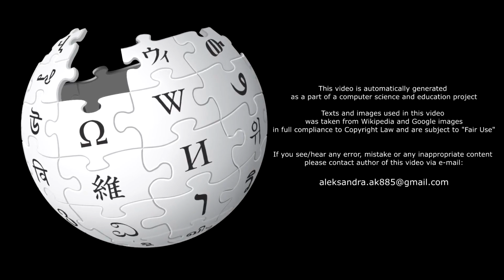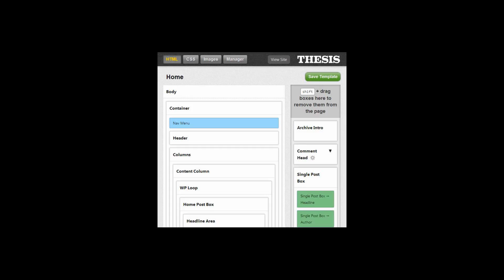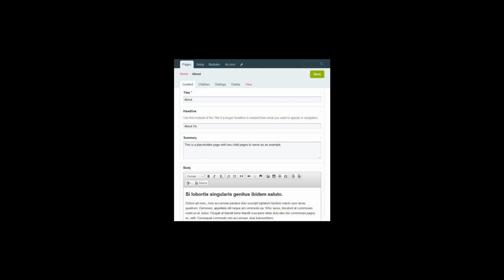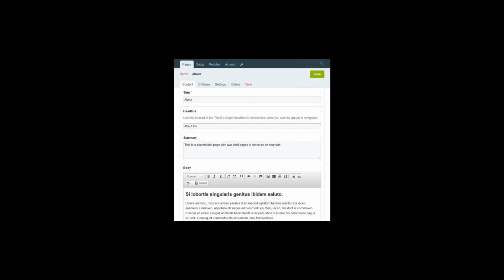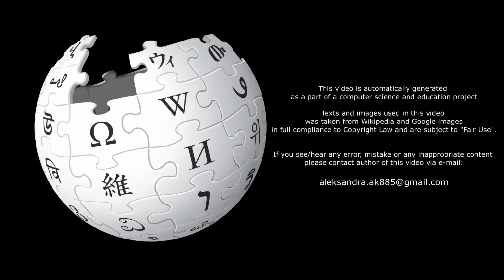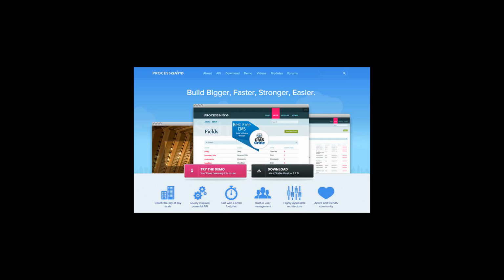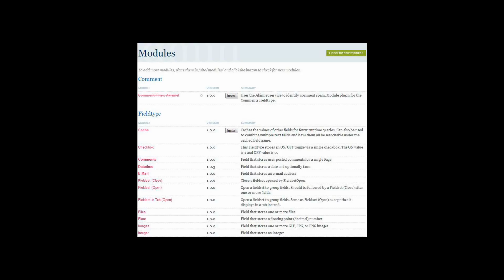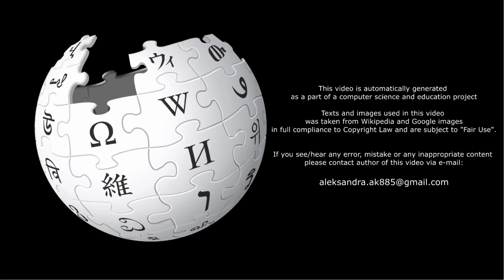[Wikipedia] ProcessWire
ProcessWire is a free and open source content management system (CMS), content management framework (CMF) and web application framework (WAF) written in the PHP programming language. It is distributed under the Mozilla Public License 2.0. ProcessWire is built around an API with usage and naming conventions similar to the JavaScript framework jQuery. The stated goal behind the API is to provide the level of accessibility and control to pages in a website that jQuery provides to the DOM. Content is managed either via the API or the web-based admin control panel. ProcessWire is largely used for development of web sites, web applications, services, content feeds and related applications.